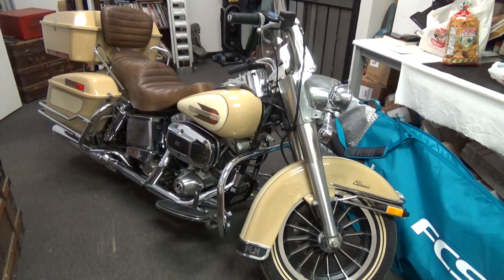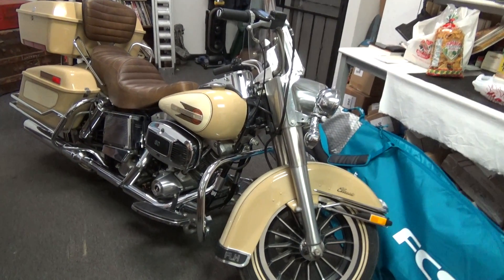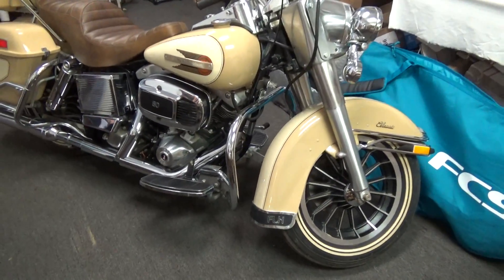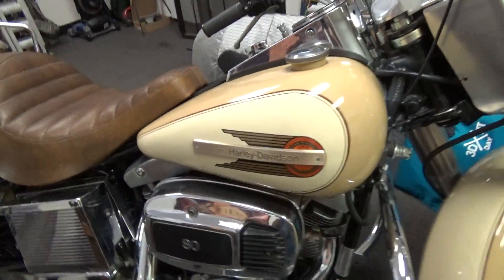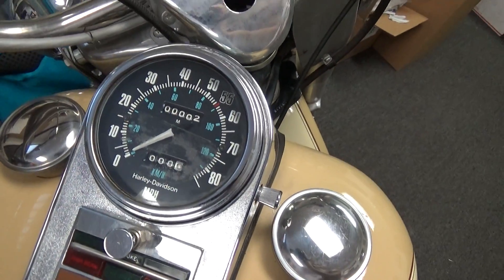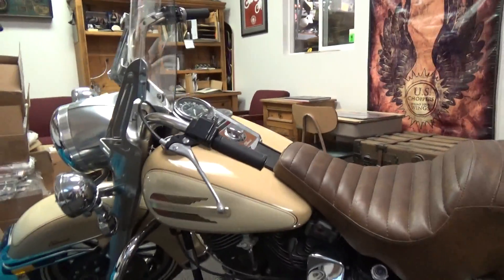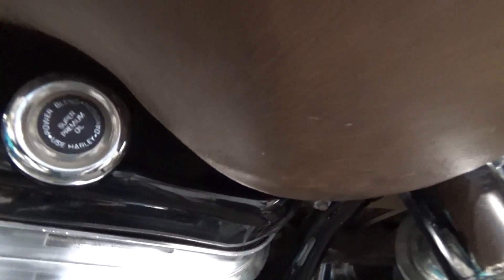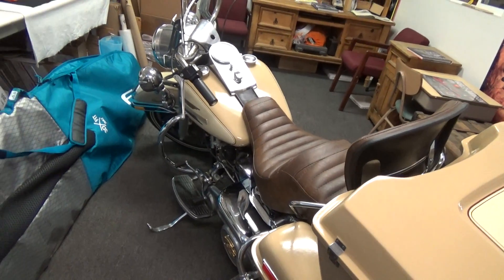Hunting Harley's 1980 "80" FLH NOS, 2 CRATE miles!!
Todd describes this beautiful NOS machine. Literally only 2 factory crate miles!